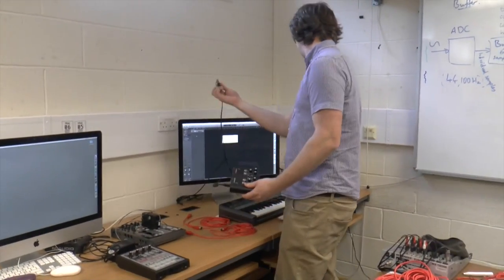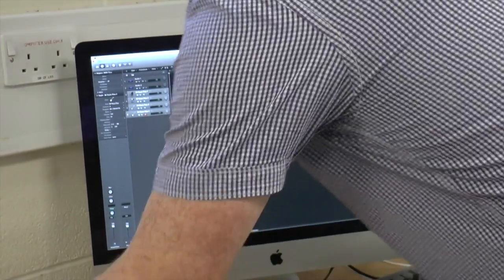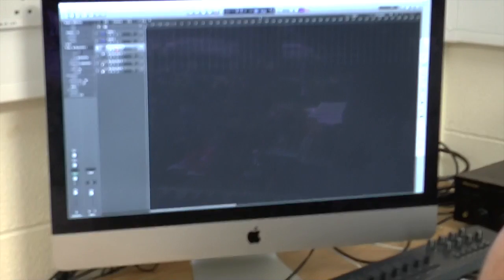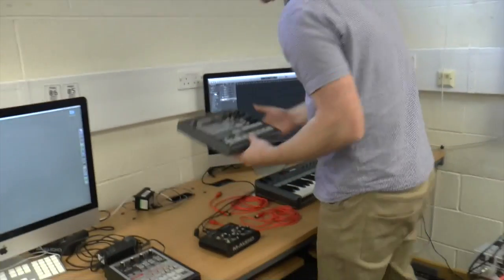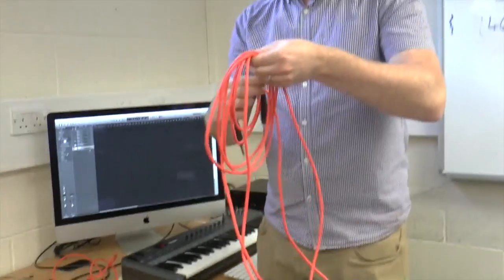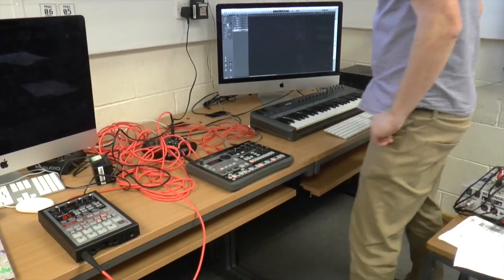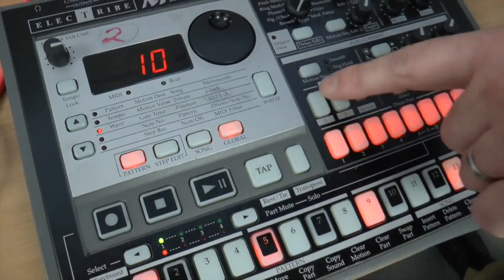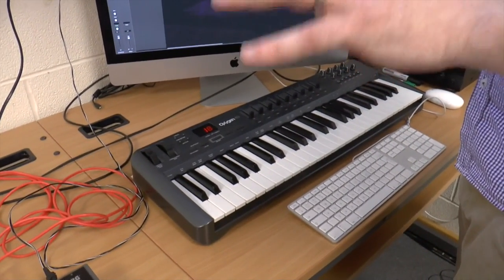MIDI setup tutorial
This video is about MIDI setup tutorial